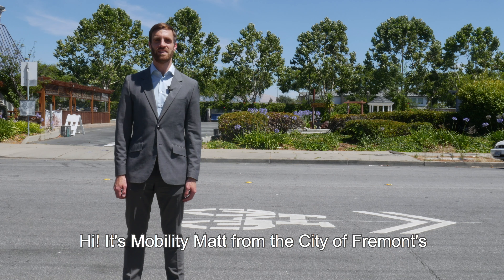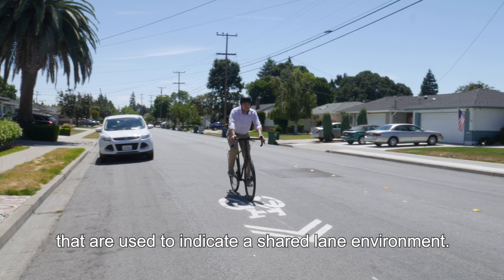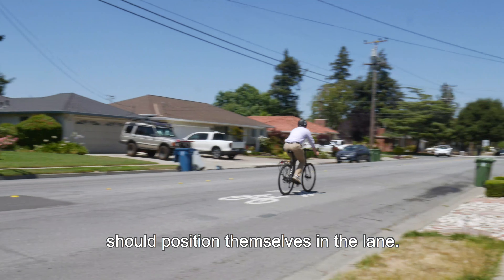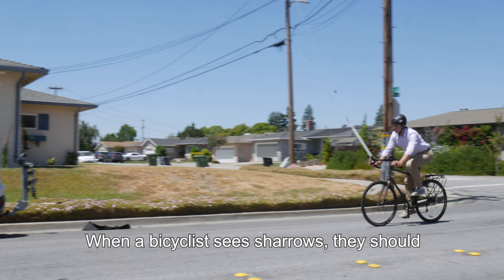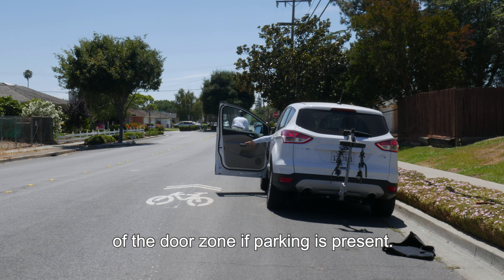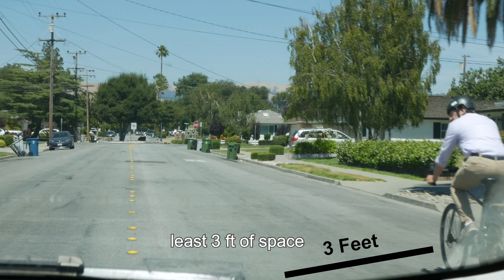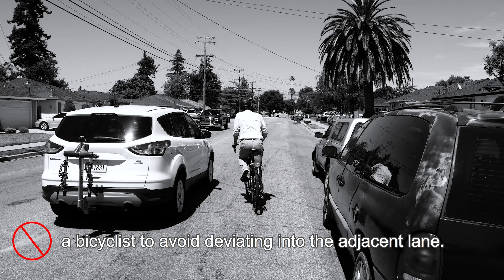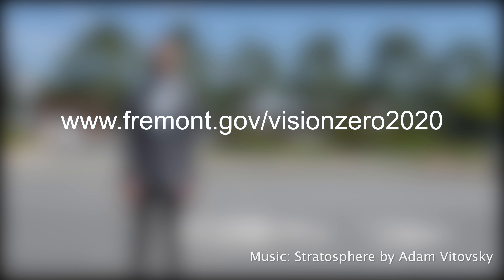How to Use Sharrows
In a continuous effort to make Fremont’s streets safer, the City is installing bicycle shared lane markings or “sharrows” on residential streets.  This video explains how sharrows can assist both motorists and pedestrians on how to share the road.